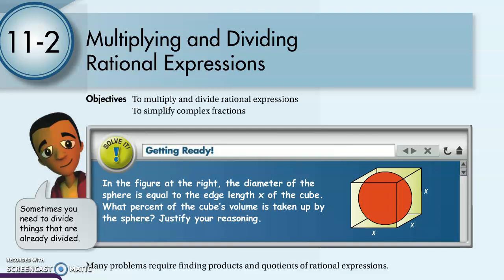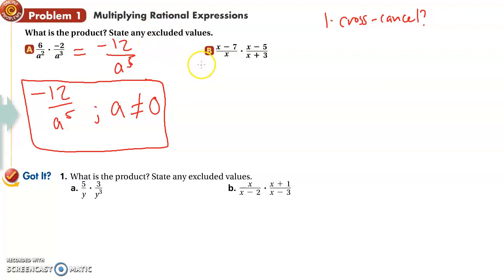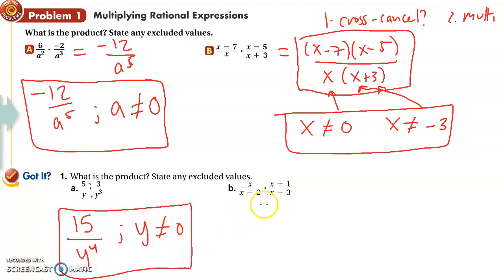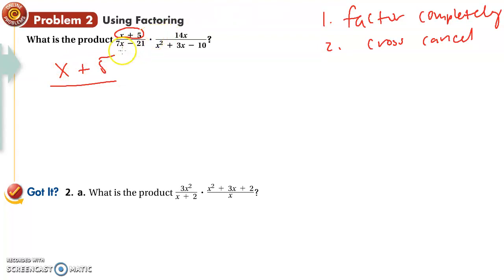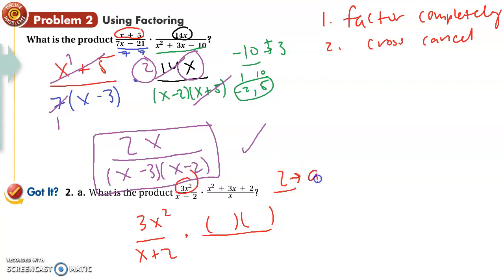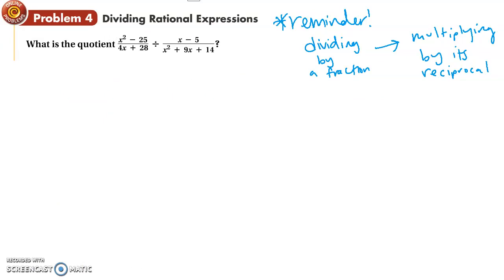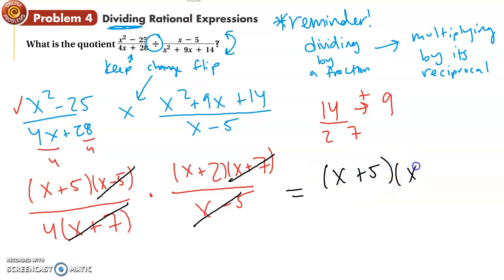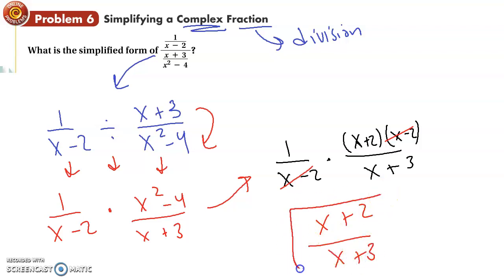Algebra 1 Lesson 11.2 - Multiplying and Dividing Rational Expressions